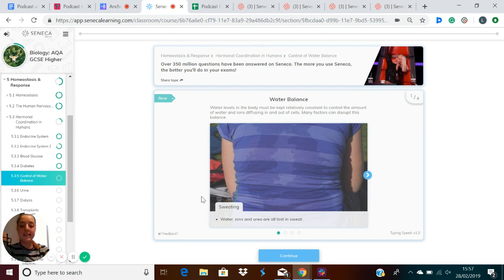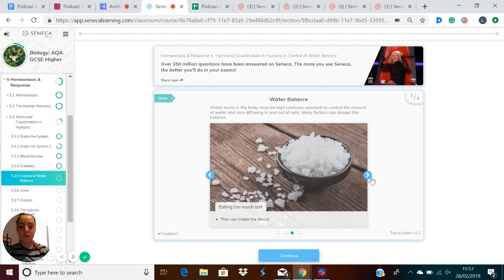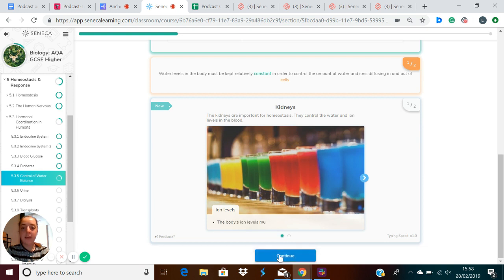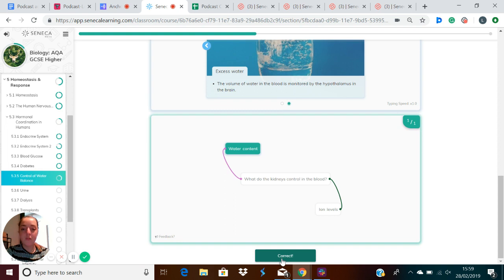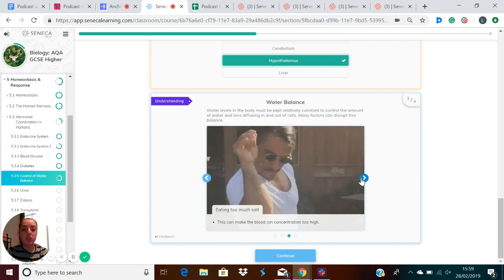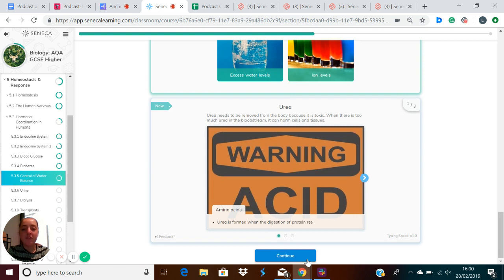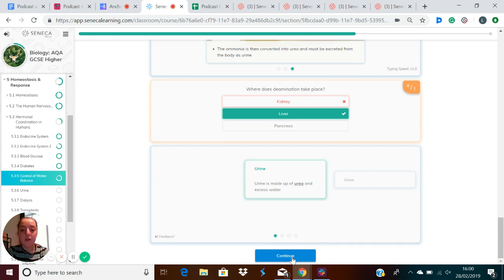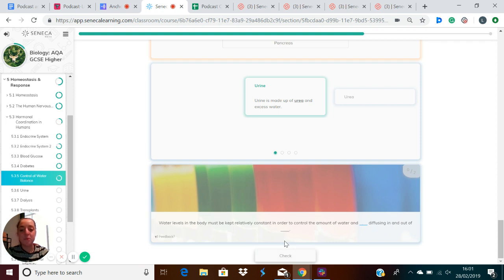GCSE Biology - Control of Water Balance - Seneca - Learn 2x Faster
Liz looks at the control of water balance in the body for your GCSE Biology exam.